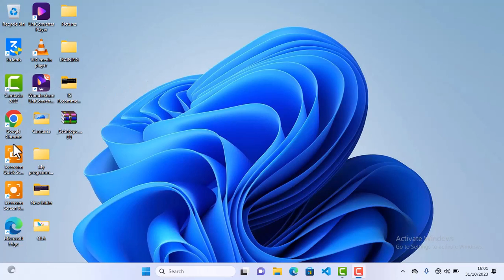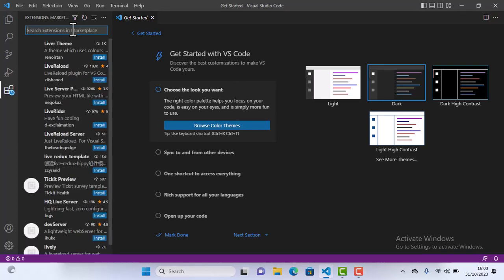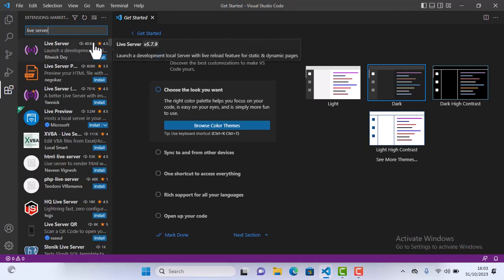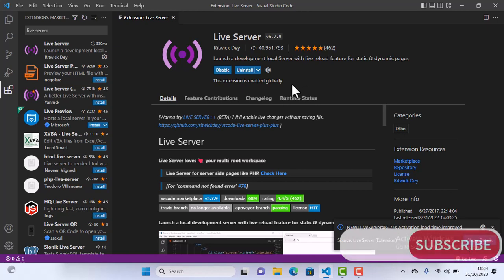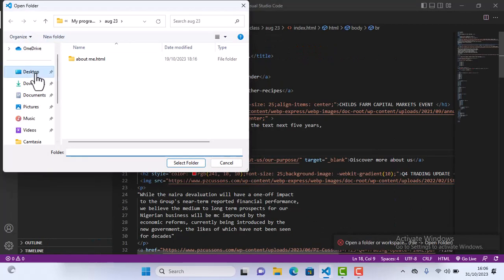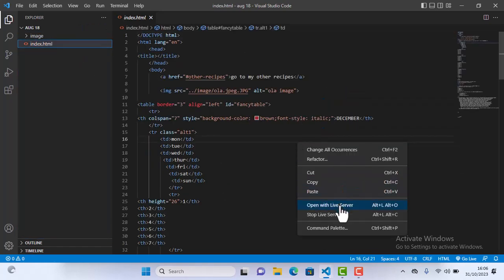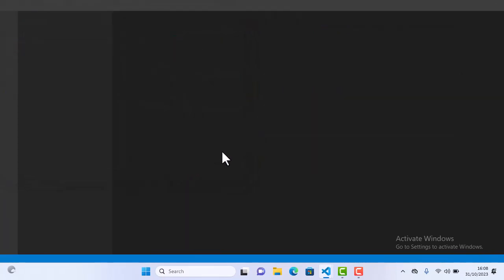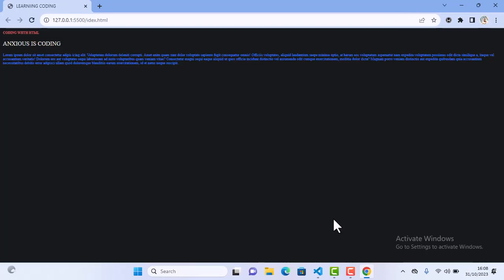HOW TO INSTALL LIVE SERVER IN VISUAL STUDIO CODE 2023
Step 1: Click on the extensions option available on the left side in Visual Studio Code.
Step 2: Search Live Server in the search box and install it.
Step 3: The live server extension has been installed.
Step 4: Click on Go live present at the bottom.